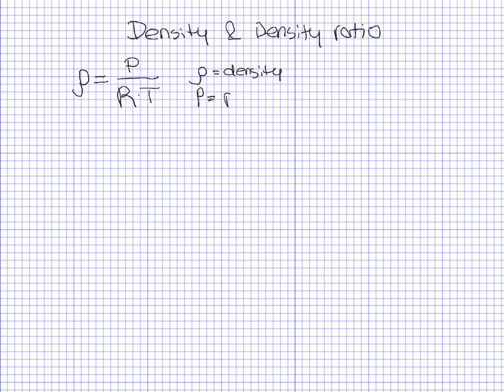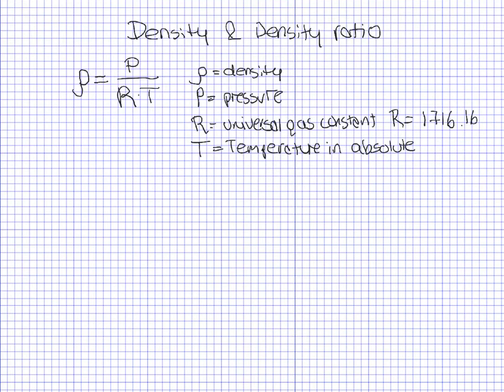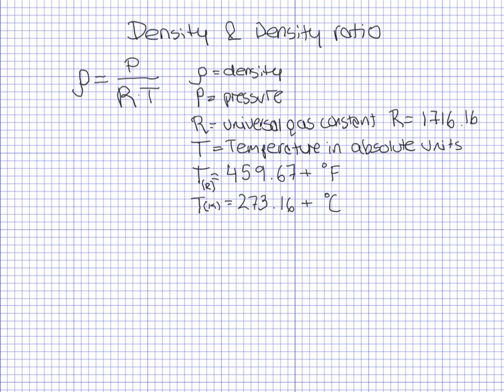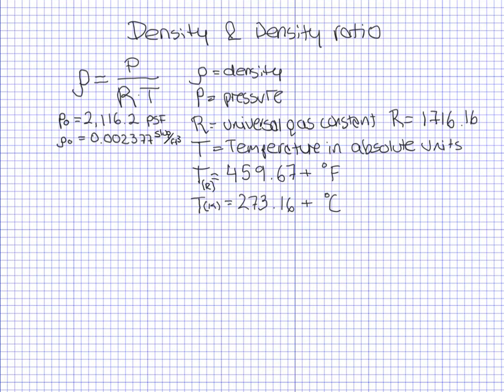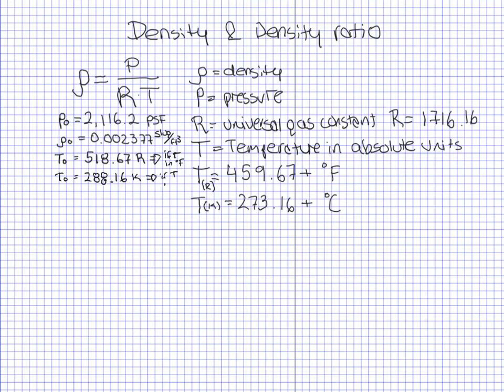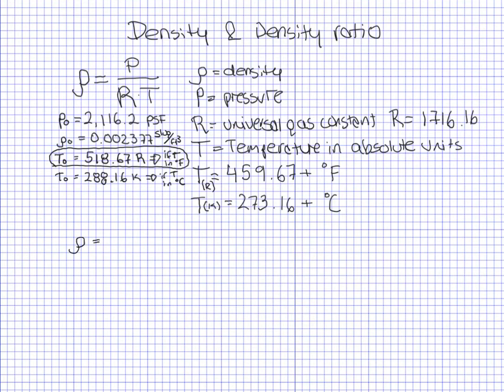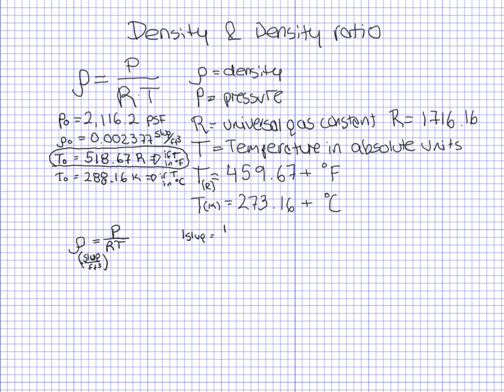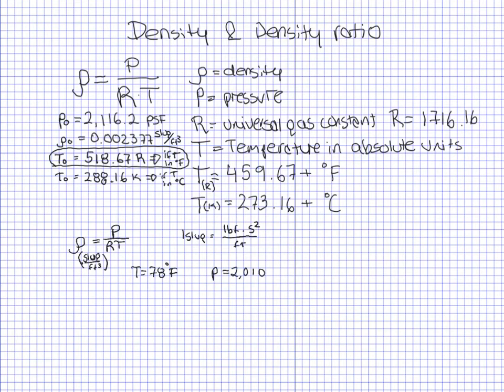calculating density and density ratio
This video shows how to calculate density and density ratio